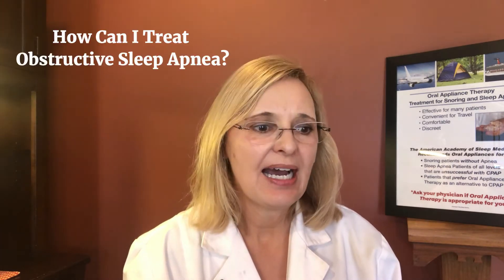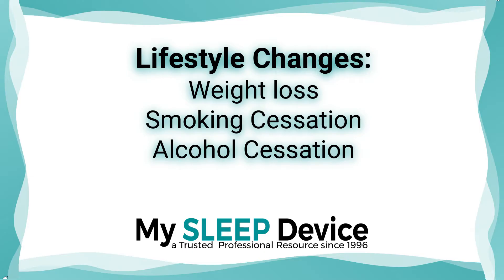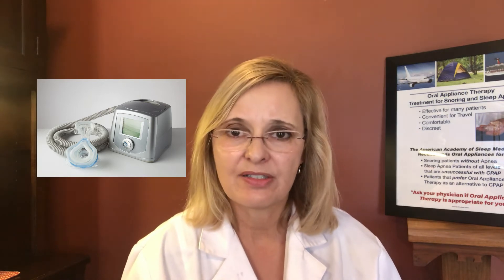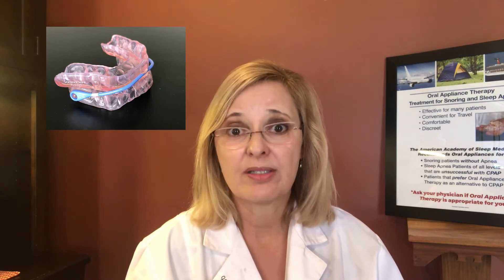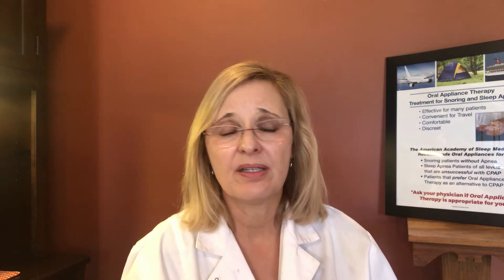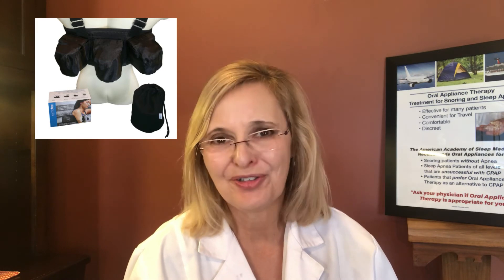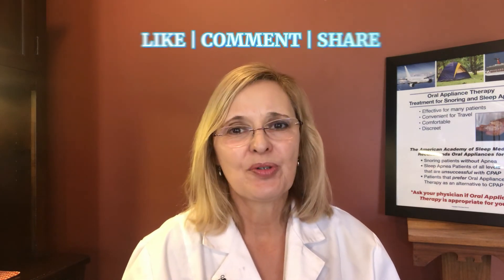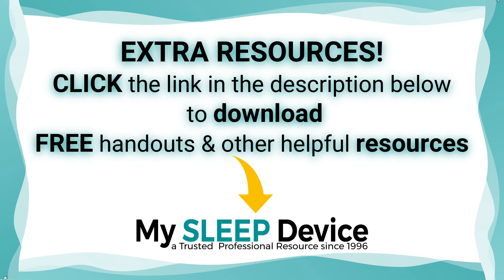How Can I Treat Obstructive Sleep Apnea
In this quick how-to video, Dr. Lydia Sosenko, DDS, D’ABDSM discusses the various treatment methods available to treat Obstructive Sleep Apnea.

Let's find one the works for you and your lifestyle!
⬇️Check out the PATIENT RESOURCE page for instruction sheets, sleep log and more success tips

My Sleep Device guides individuals suffering from snoring and sleep apnea to quicker treatment, oral appliance therapy, and to provide dentists who screen for or treat snoring and apnea patients with articles and information in the field of snoring, obstructive sleep apnea and oral appliance therapy to share with their patients.